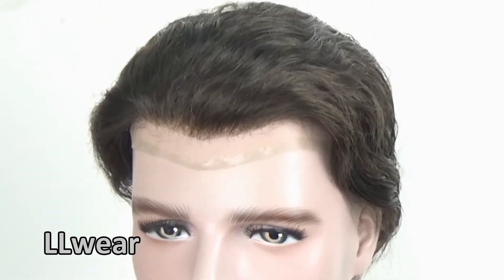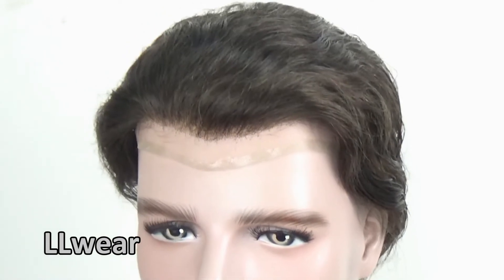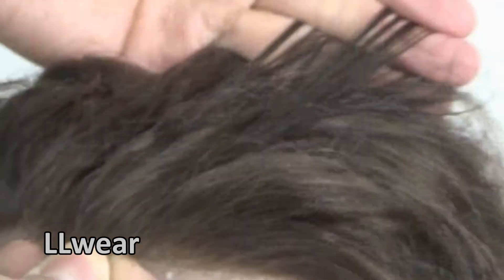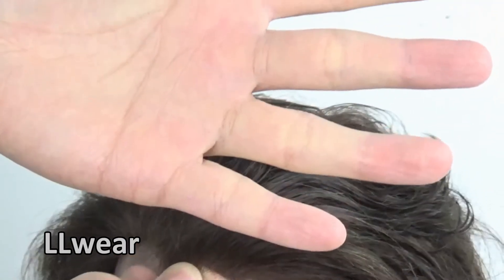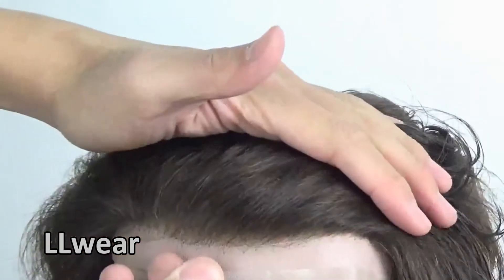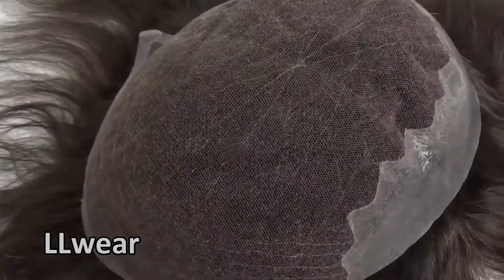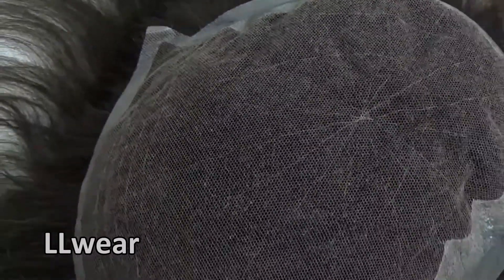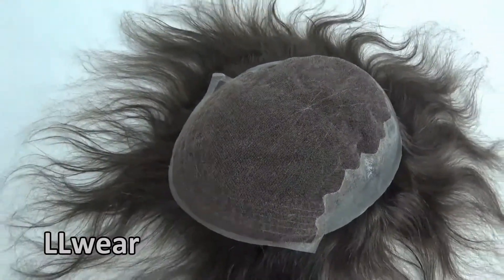Human Hair Toupee for Men 8x10 Inch Soft French Lace Cap with 2inch Clearly PU in Back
Good quality hairpiece for you, real human hair, hand making. The toupee will give you a natural and charming look.